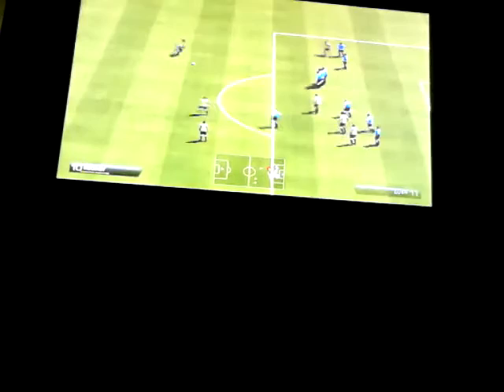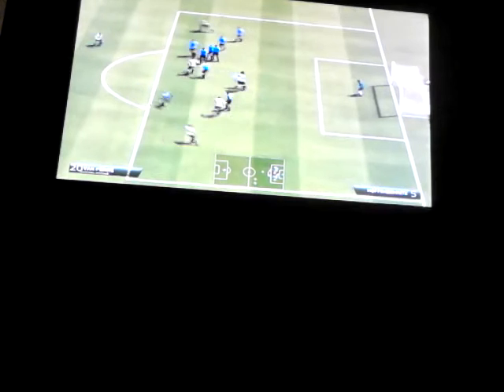Fifa 14 free kick tutorial